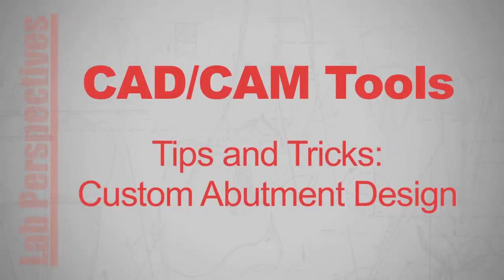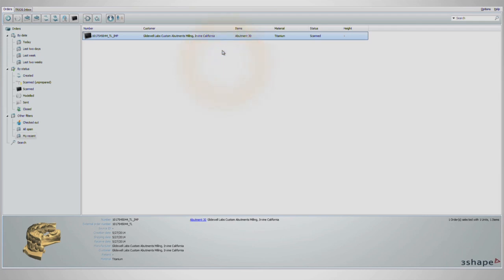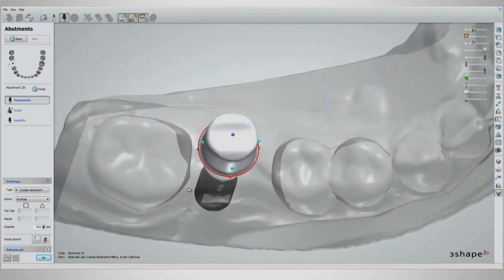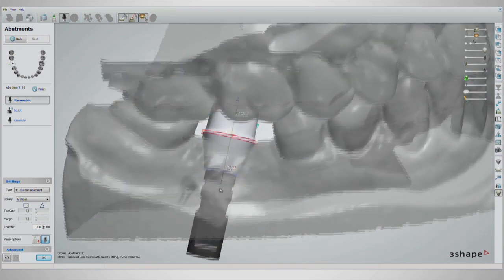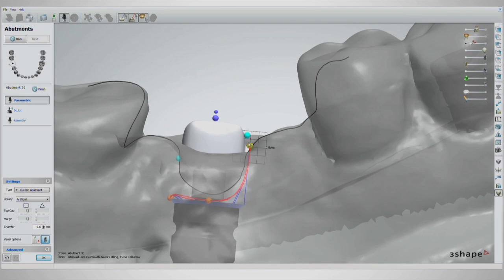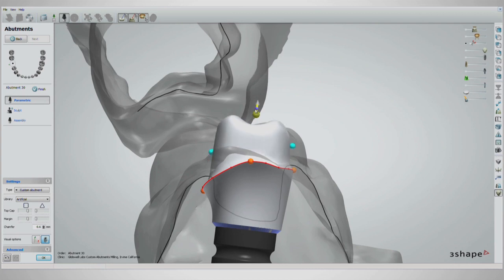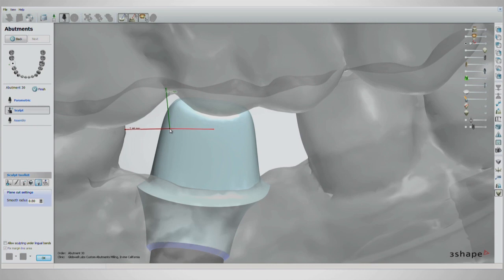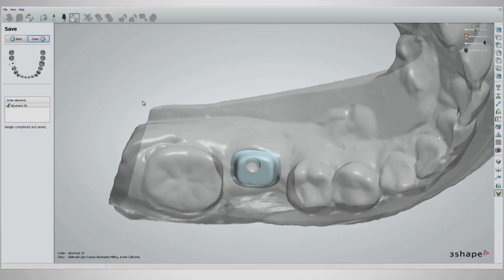CAD/CAM Tools, Tips and Tricks: Custom Abutment Design (Vol. 1, Issue 2)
This video is intended to be the first in a series of articles that offer specific advice for 3Shape DentalDesignerTM (3Shape; Warren, N.J.). Our Implant department has garnered a significant amount of experience when it comes to designing and milling, with cases from all around the world and from many different types of customers coming through daily. I mean to offer some of the tested practices that have improved the workflow for our design technicians, effectively saving both time and money while increasing the quality of the final restorative result.